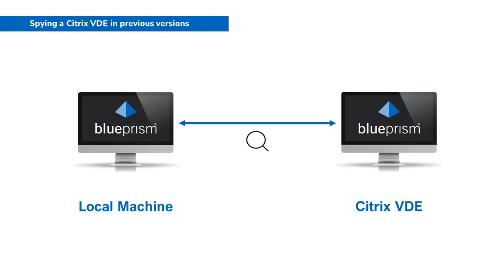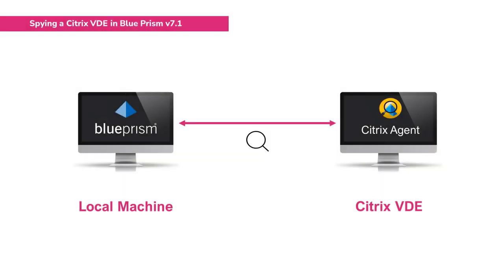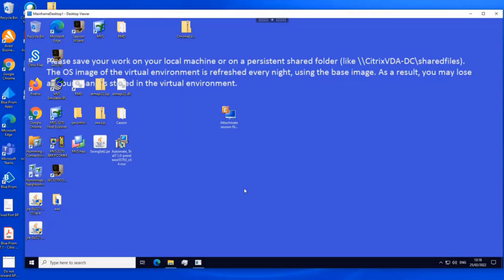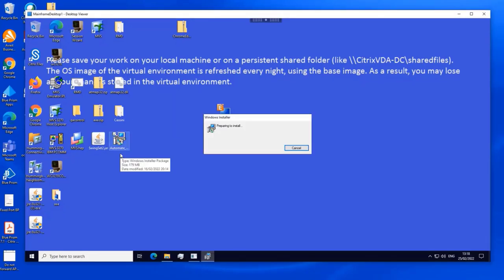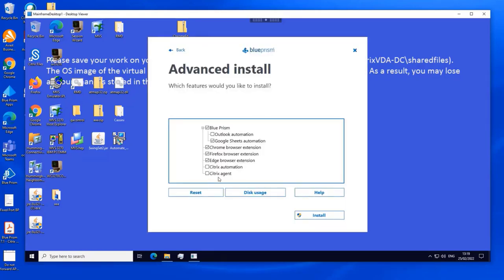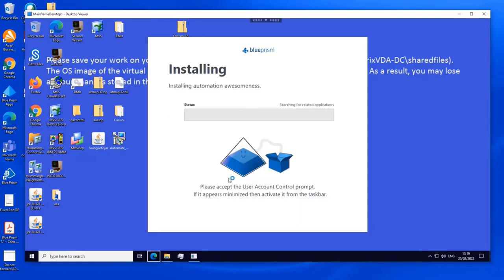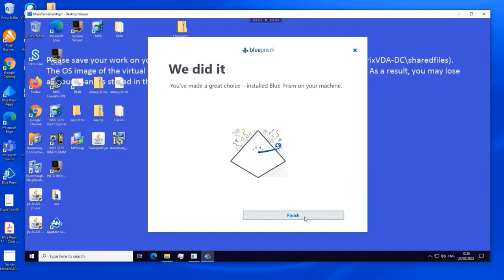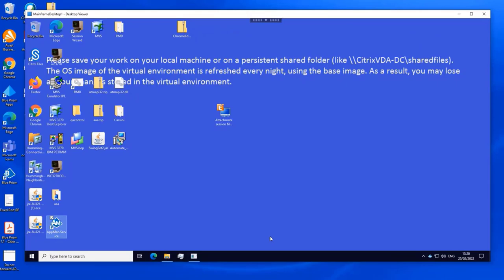How to set up and install the Citrix Agent introduced in Blue Prism®️ v7.1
As part of Blue Prism®️ v7.1, we have introduced new capabilities that improve how SS&C Blue Prism users automate applications running on a Citrix Desktop. Including a new lightweight agent that can easily be installed on the Citrix servers and connects back to the Digital Worker.

This video will show you how to install the new Citrix Agent into the Citrix Virtual Desktop Environment (VDE).